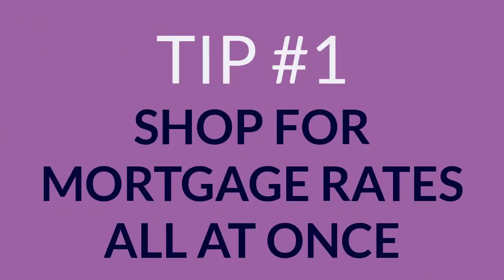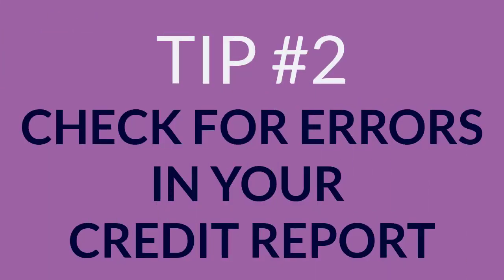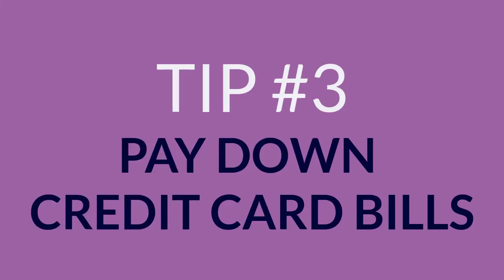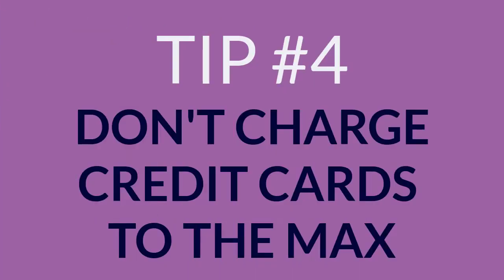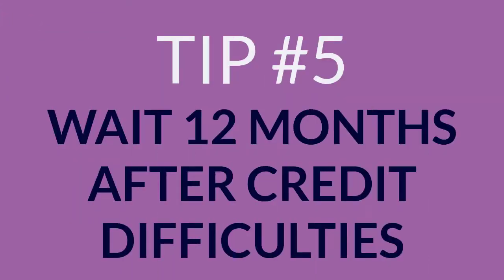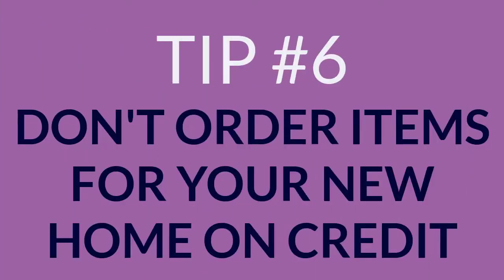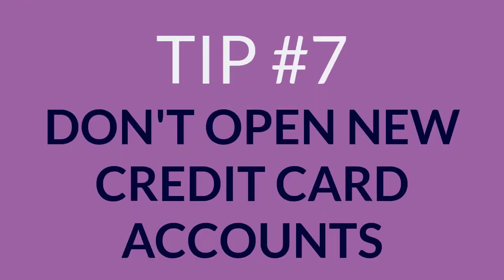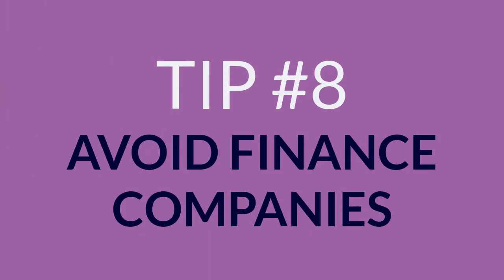Tips on How to Raise Your Credit Score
How to Improve your credit score fast!  Credit scores play a big role in determining whether you’ll qualify for a loan and what your loan terms will be.

Janice Allen is a REALTOR in Kalamazoo, Michigan with Jaqua Realtors.  I'm a musician and play six instruments (not all at the same time!). I'm a die-hard tech nerd, and avid tennis fan.  I've been helping families buy, sell, and relocate since 2001.   My husband and I are living the dream with our two tabby cats.

Jaqua Realtors
221 S. Drake Road

A D D I T I O N A L  R E S O U R C E S:

🔗 F R E E S E L L E R S G U I D E

🔗 F R E E B U Y E R S G U I D E

🔗 F R E E M I L L E N I A L S G U I D E T O H O M E O W N E R S H I P

🗓 B O O K J A N I C E F O R A N A P P O I N T M E N T